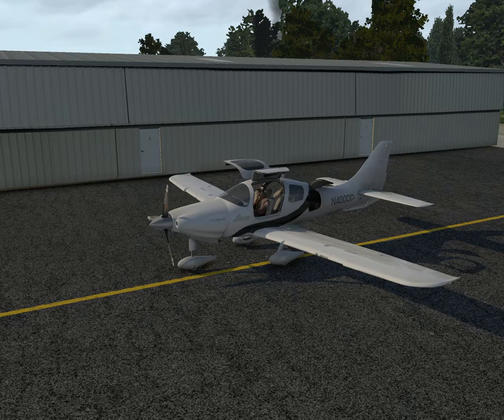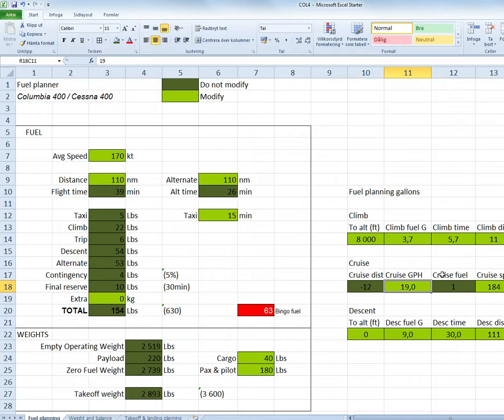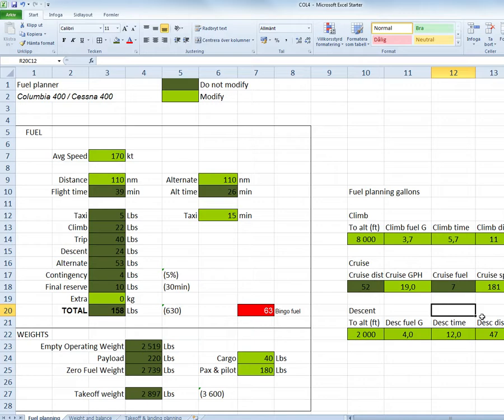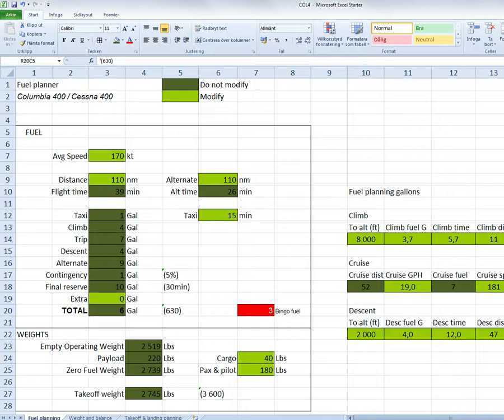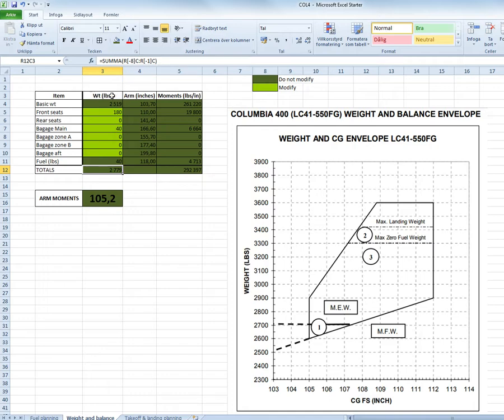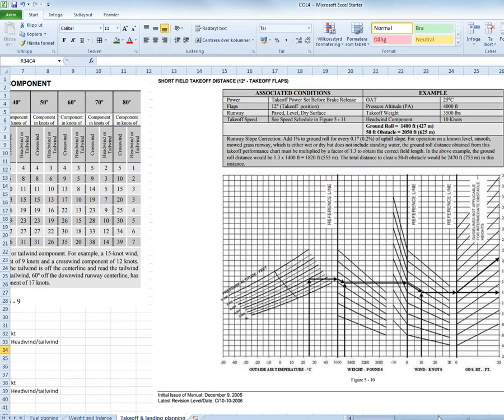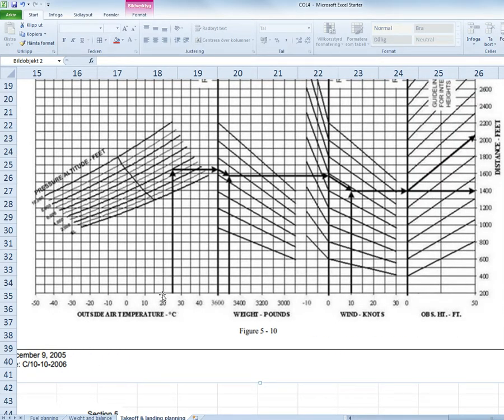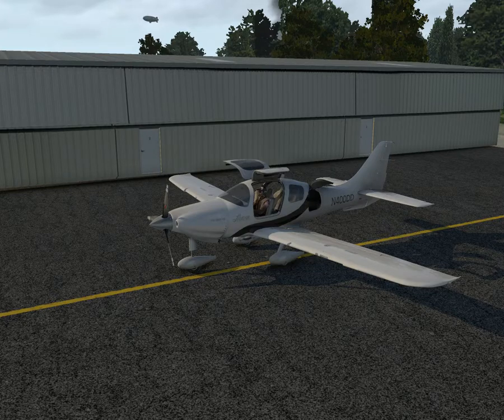X-Plane 11 - Lancair Columbia 400 / Cessna 400 Corvalis [Performance / Weight & Balance]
Wanted to improve my skills and thought the best way was to try and make a tutorial. Here is a look at the Normal Procedures.

Here you can find the Airplane Flight Manual from Beechcraft.

Here you can find the aircraft model for XP11